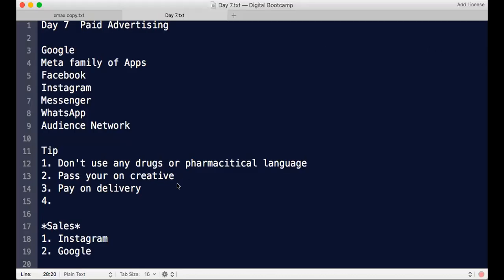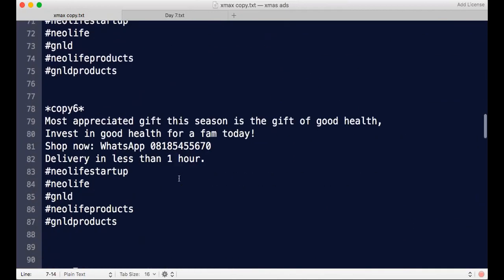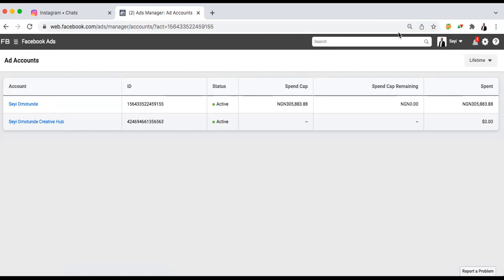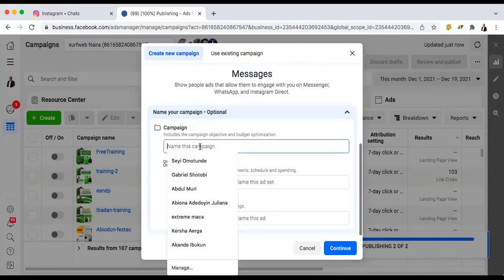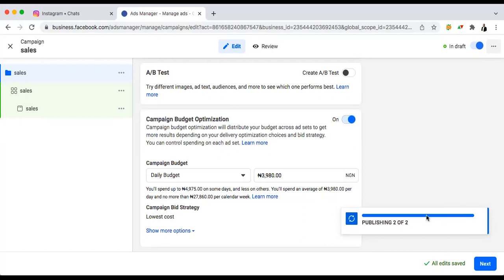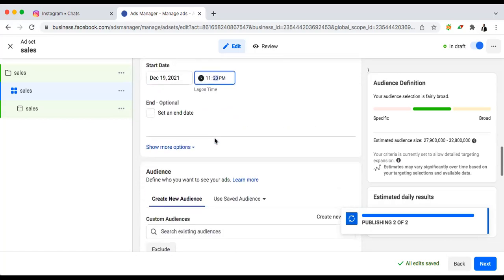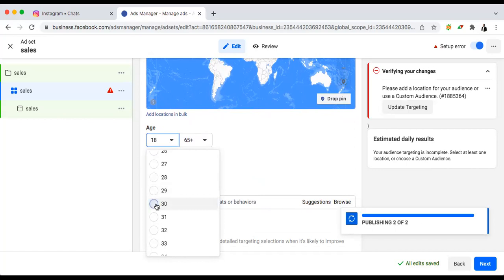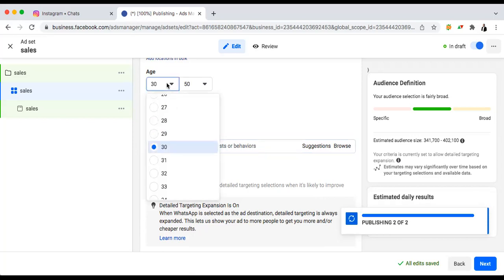Day 7 How To Run Food Supplements Ads on Facebook- Don't Quit Your Job Build A Digital Business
To Get Started Now, click your country link below to Join NeoLife Digital Family.👇👇👇

Neolife Gnld supplements,NeoLife,Gnld,
Neolife,NeoLife food supplements,
Carotenoid Complex,gnld review,GNLD
Testimonials,Network Marketing,
Earn Money Part Time,Home Based Business
work from home, How to Sell More GNLD Products and Recruit more GNLD Distributors,
How does NeoLife business make money,

gnld sign up kenya,
neolife sign up kenya,
Is Neolife in Kenya?,
What are the products of Neolife?,
How do I make money with Neolife?,
What are the benefits of Neolife?,
gnld kenya,
How to promote neolife online in kenya,
neolife registration fee in kenya,
neolife kenya price list,
gnld products price list kenya,
neolife kenya products,
neolife salary,
neolife products,
gnld price list 2022 kenya,
neolife products and their functions,
shop neolife,
Benefits Of Being a NeoLife Member,
Compensation Plan NeoLife Africa in Kenya,

*NeoLife Ghana*
neolife registration fee in Ghana,
neolife ghana,
How to promote neolife online in Ghana,
neolife Ghana price list,
gnld products price list Ghana,
neolife kenya products,
neolife registration form Ghana,
register neolife,
neolife salary in ghana,
neolife login Ghana,
how to become a neolife distributor,
neolife website in ghana,
How can I become a NeoLife member in Ghana?
How do I make money with NeoLife Ghana?
What are the benefits of joining NeoLife Ghana?
How do I join Golden products Ghana?

How do I become a member of NeoLife?,
How do I start a NeoLife business?,
How do you make money on NeoLife?,
What are the benefits of joining NeoLife?,
neolife salary in tanzania,
neolife price list tanzania,
neolife login tanzania,
how to sell neolife products tanzania,
neolife website tanzania,
neolife products price list tanzania,,
neolife registration tanzania,
neolife registration form tanzania,
neolife registration fee tanzania,
neolife online registration tanzania
Tanzania - NEOLIFE,